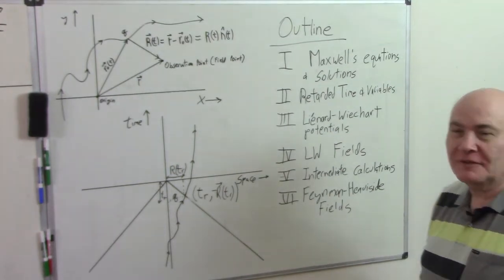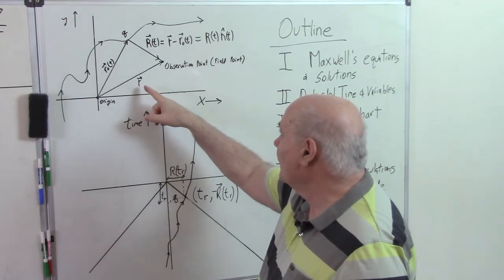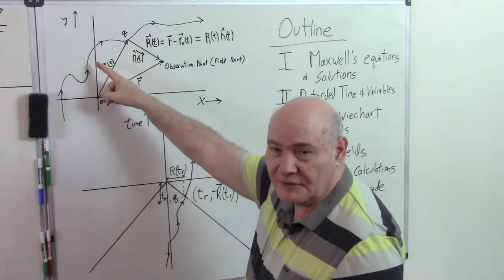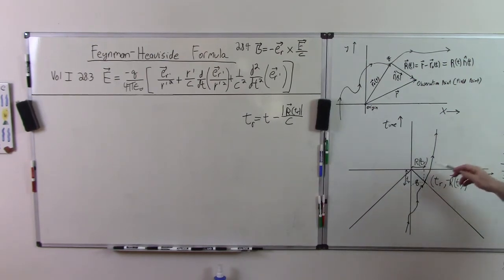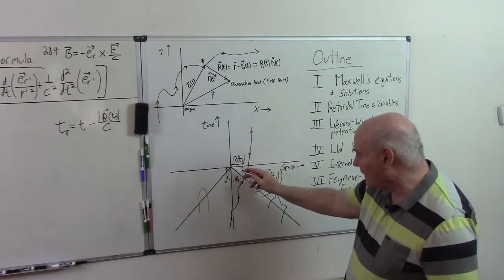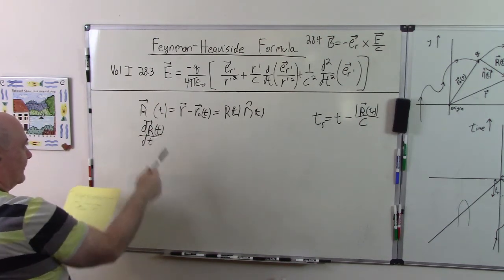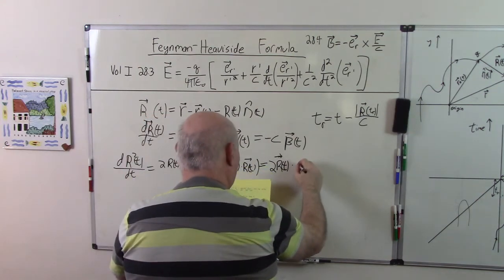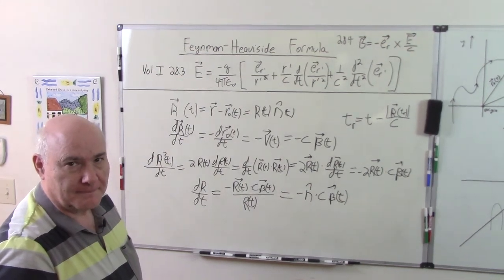Feynman Heaviside II Retarded Time Variables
This is the third of 7 videos on the derivation of the Feynman-Heaviside formula, following the treatment in Modern Electrodynamics - Zangwill.

 Links to my piazza sites are below:

8.323 Quantum Field Theory - A Students Perspective